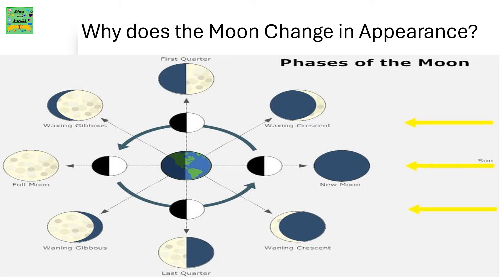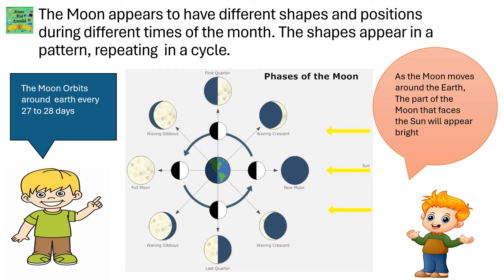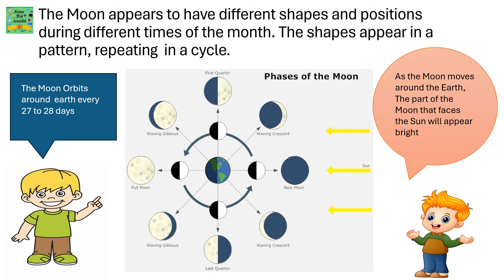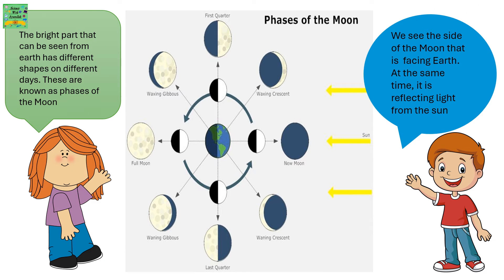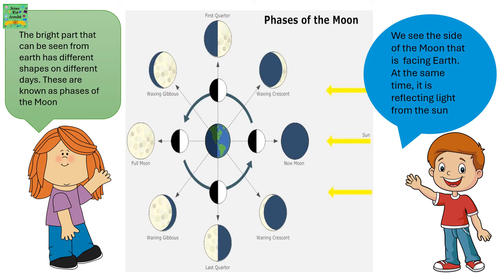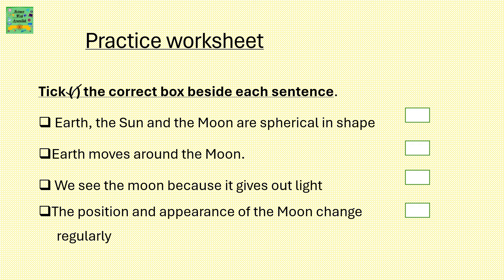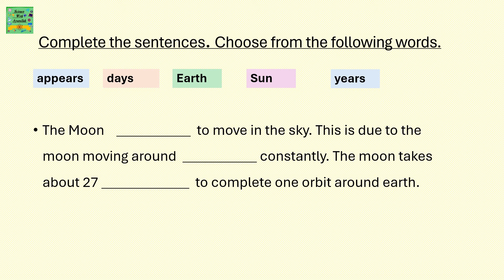Cambridge primary science grade 3|Earth and the Moon#sciencewithayazullah